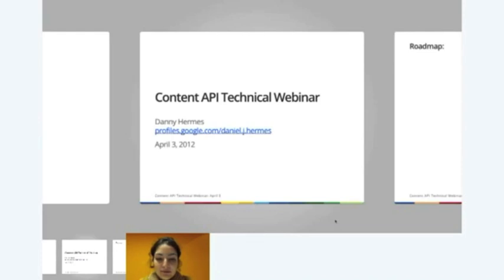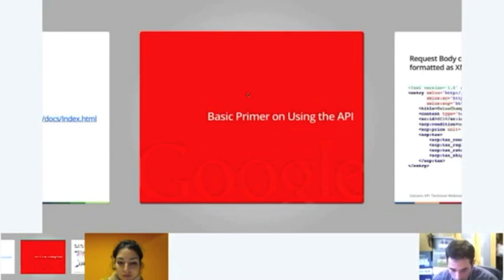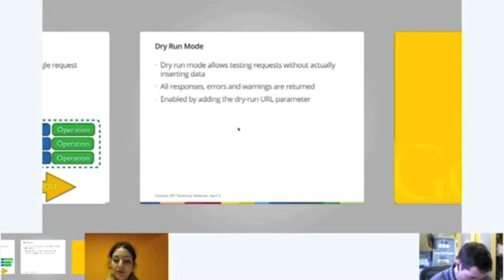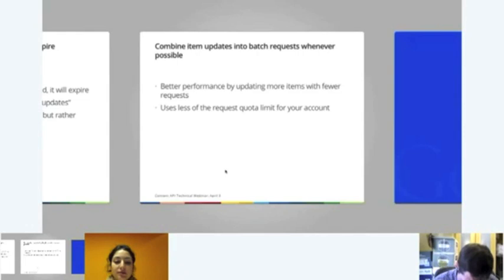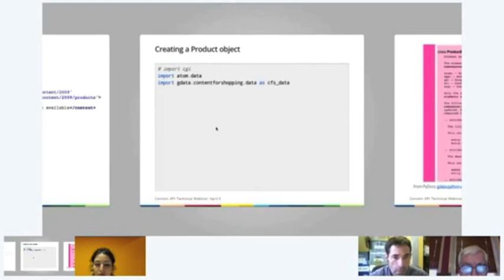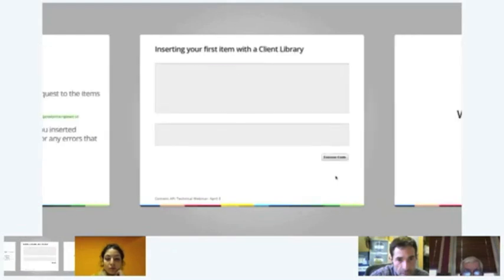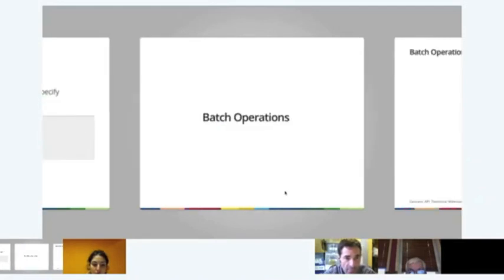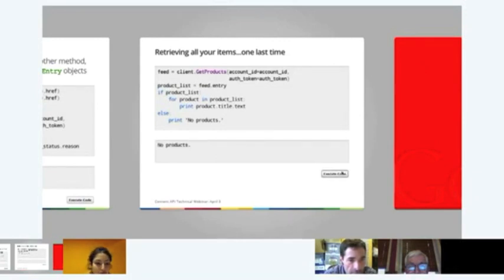Content API for Shopping Technical Webinar - April 3, 2012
This webinar is for those interested in getting up and running with the Google Content API for Shopping without worrying about constructing XML or figuring out how to make an HTTP request in your language of choice. We'll show you how to leverage open source client libraries written by Google engineers so you can focus on the important stuff: your product data.

We cover four basic topics:
-Review of Existing Resources
-Basic Primer on Using the API
-Best Practices
-Using a Client Library to Manage Product Data